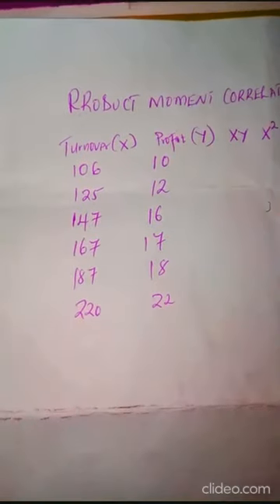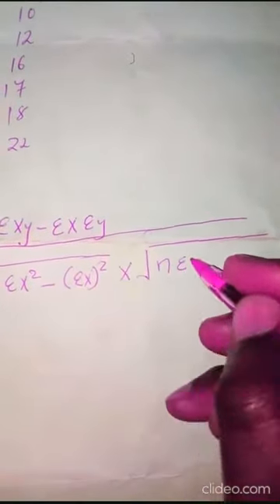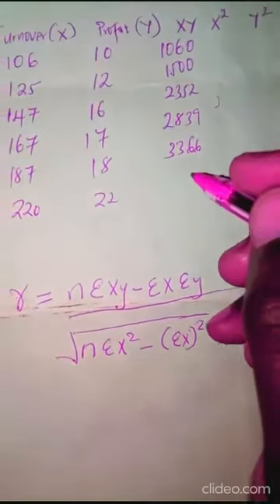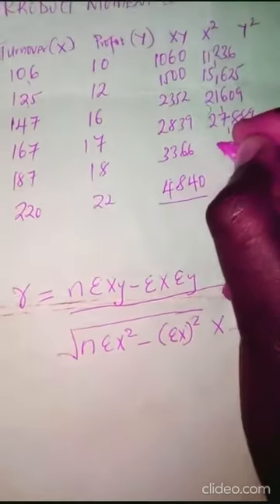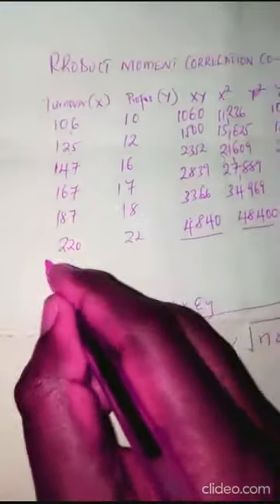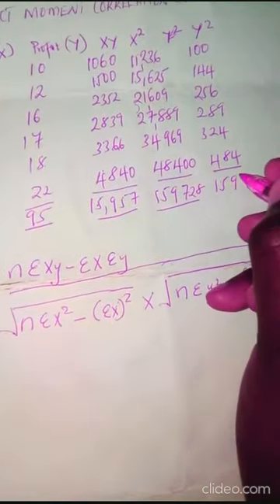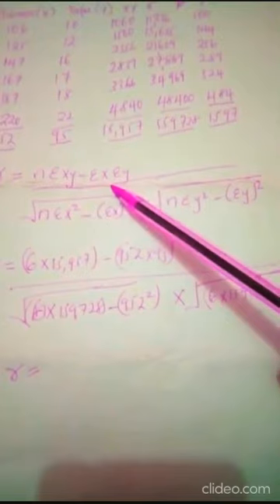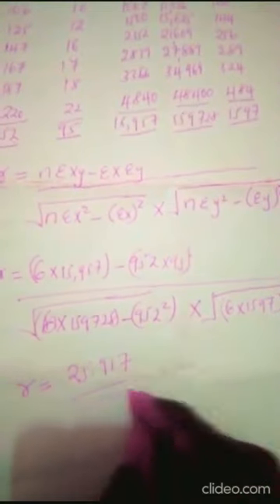product moment correlation co efficient 9KoDjOYN QUVK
Correlation coefficient is used in statistics to measure how strong a relationship is between two variables.